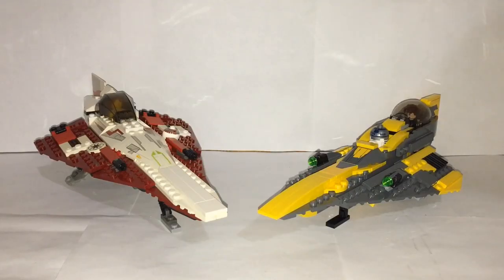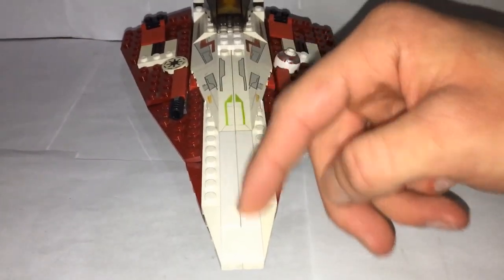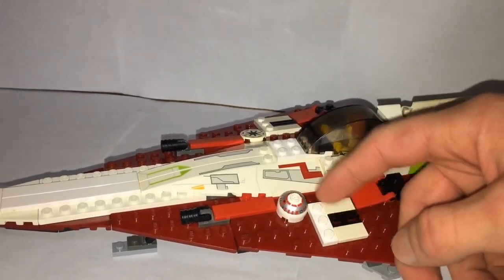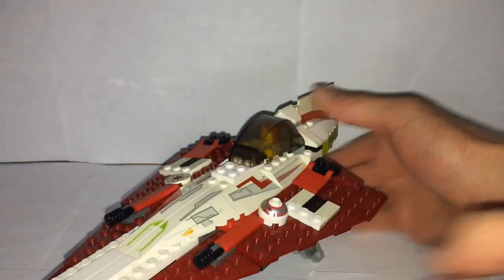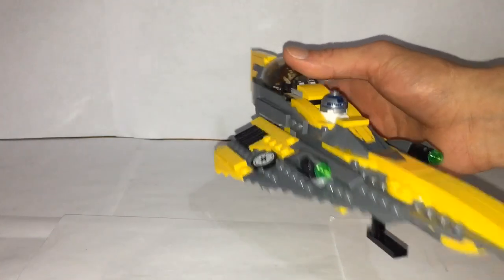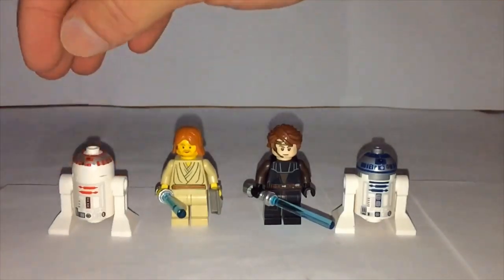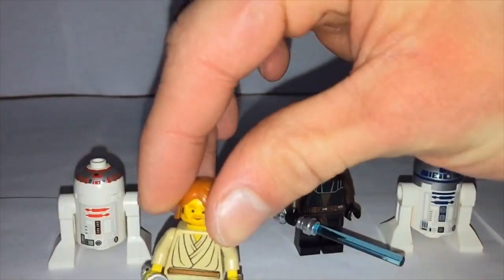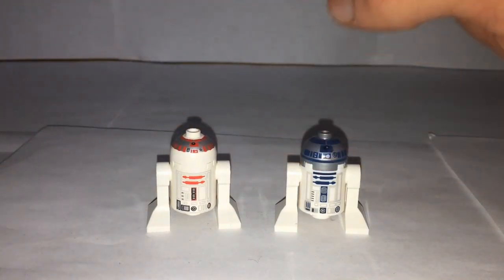LEGO Star Wars Jedi Starfighter Comparison 7143 VS 75214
The only limit to what you can build is your bricks and imagination!